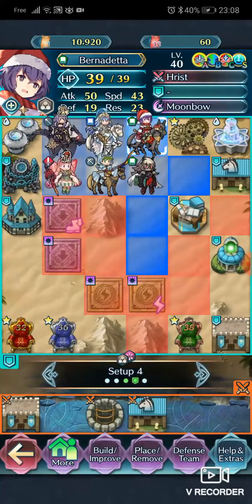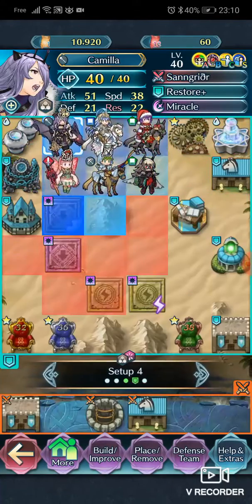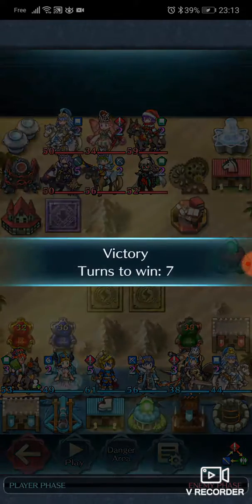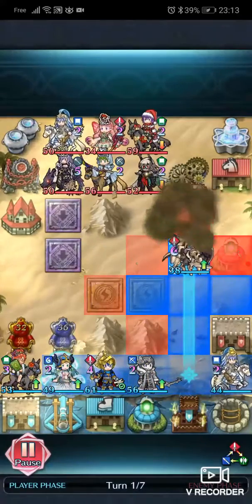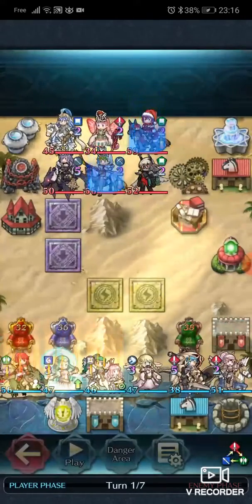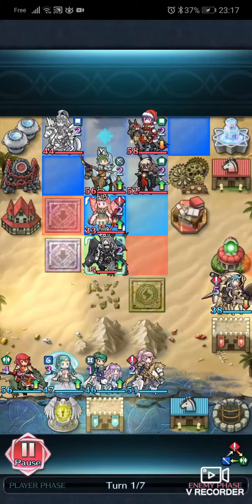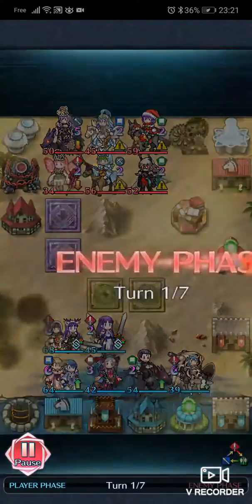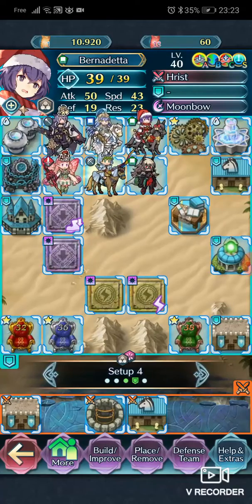FEH : AR-D Replays - Healing Trap using W!Bernadetta but Duo Heroes are everywhere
Why color sharing is not bad, if you want to check it out :

There are also some old topics in reddit forum, years ago, that would argue the same. If you're interested you can easily find them.